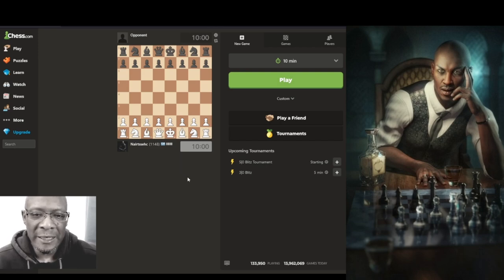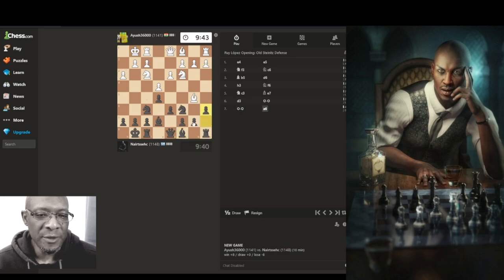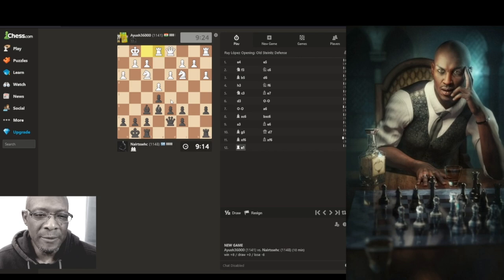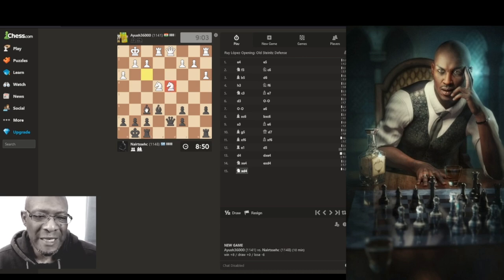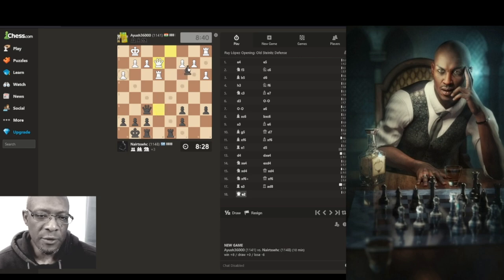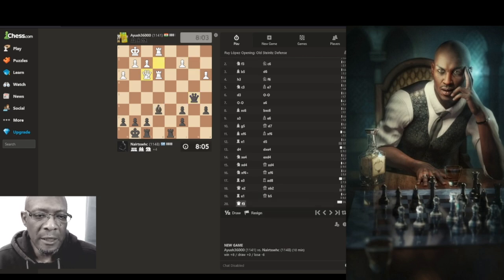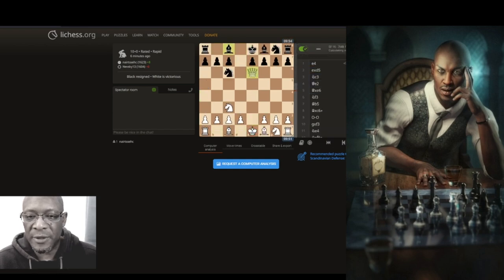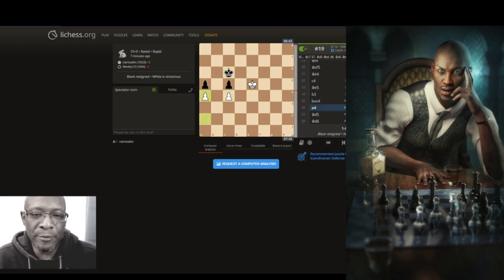So you think you played ok Casual Chess Guy?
Human evaluation is a far cry from Artificial intelligence evaluation